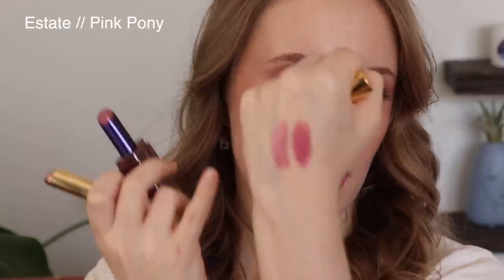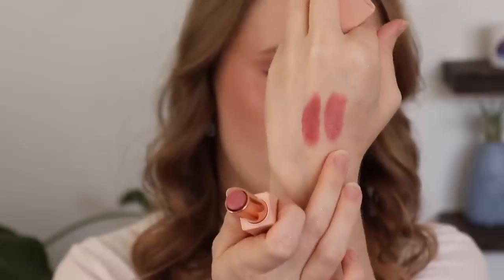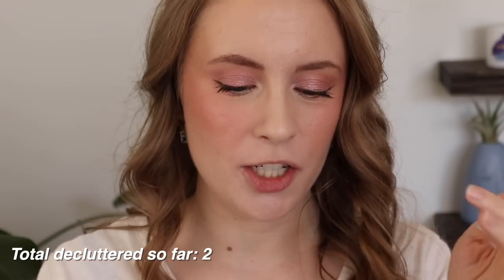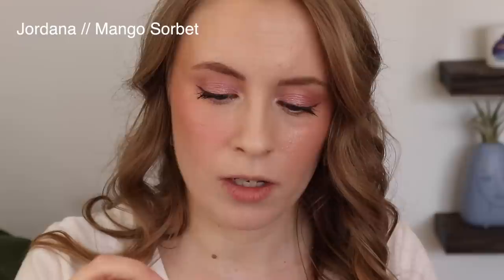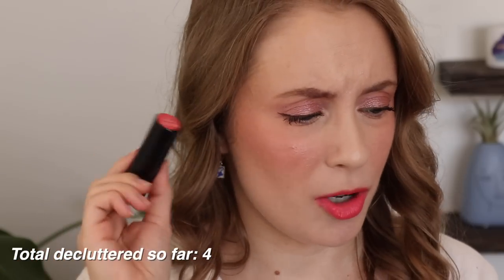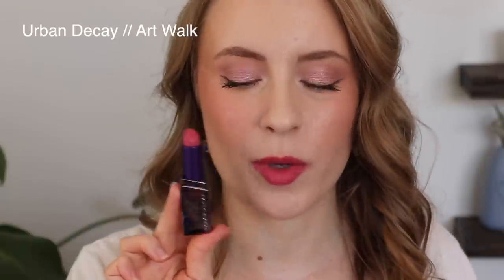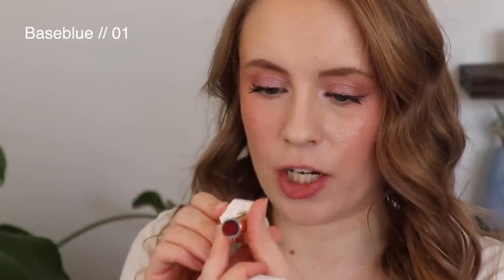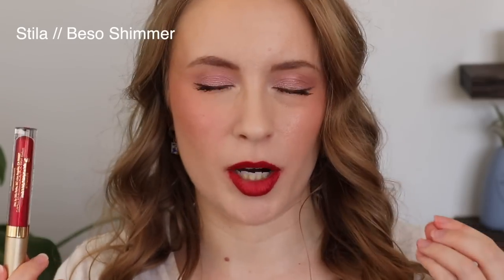LIPSTICK DECLUTTER: Trying EVERYTHING On & Deciding What Needs to Go!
Let's try on ALL 30+ of my lipsticks (RIP my lips...) and deciding what needs to be decluttered! I ended up getting rid of about 1/3 of my lipsticks which feels AMAZING.

☁ PRODUCTS MENTIONED ☁

⊛ Elf Srsly Satin lipstick (creme)

⊛ Covergirl (honeyed bloom)

⊛ *bk beauty (inner beauty)

⊛ *bk beauty (acceptance)

⊛ *bk beauty (passion)

⊛ *bk beauty (kindness)

⊛ Burt’s Bees gloss lip crayon (Santorini sunrise)

⊛ Elf Srsly Satin (nectar)

⊛ Jordana sweet cream (mango sorbet): discontinued

⊛ Covergirl outlast ulti-matte (bella bellini)

⊛ Elf Srsly Satin (persimmon)

⊛ *madam glam (pucker up): discontinued

⊛ Elf moisturizing lipstick (flirty & fabulous)

⊛ Covergirl 24hr matte (thrill seeker)

⊛ *becca ultimate lipstick love (merlot): discontinued

⊛ Elf matte lip color (rich red): discontinued

⊛ Stila stay all day (Beso shimmer): discontinued

⊛ *clove & hallow (fiesta)

⊛ *madam glam (fig): discontinued

☁ FAQ ☁

☁ ABOUT ME ☁

☁ CRUELTY FREE ☁

0:00 Introduction
2:03 Urban Decay // Local
2:31 Estate // Pink Pony
3:01 e.l.f. // Creme
3:30 Covergirl // Honeyed Bloom
3:54 BK Beauty // Inner Beauty
4:42 BK Beauty // Acceptance
5:18 BK Beauty // Passion
5:54 BK Beauty // Kindness
6:12 Burt's Bees // Santorini Sunrise
6:31 Urban Decay // Liar
7:24 Melt // Frisky
8:16 e.l.f. // Nectar
11:29 Jordana // Mango Sorbet
11:50 Covergirl // Bella Bellini
12:29 e.l.f. // Persimmon
12:55 Madam Glam // Pucker Up
14:31 e.1.1. // Coral Cutie
15:28 e.l.f. // Flirty & Fabulous
16:18 Urban Decay // Art Walk
16:50 Covergirl // Thrill Seeker
17:51 Estate // Pina
18:11 Becca // Merlot
19:48 Baseblue // 01
21:23 Estate // Cosmo
22:00 Stila // Beso Shimmer
22:40 Urban Decay // Olvera
23:01 Clove + Hallow // Fiesta
24:09 Charlotte Tilbury // Amazing Amal
24:32 Madam Glam // Fig